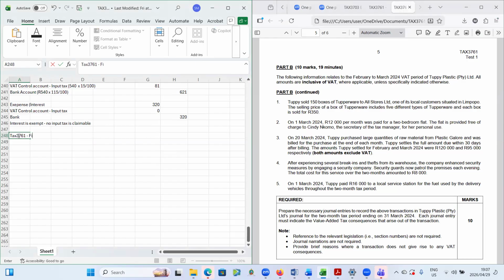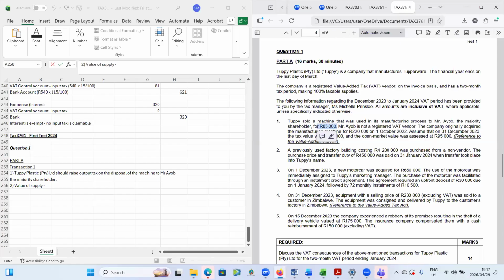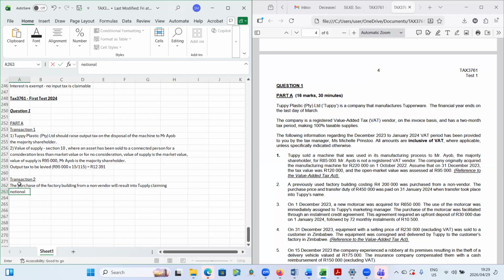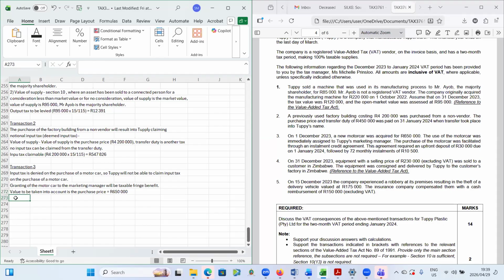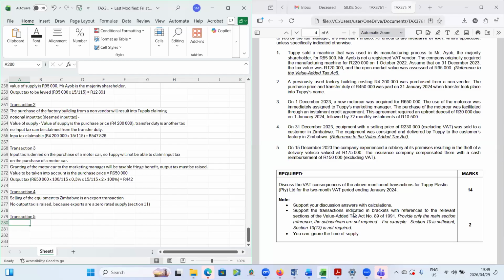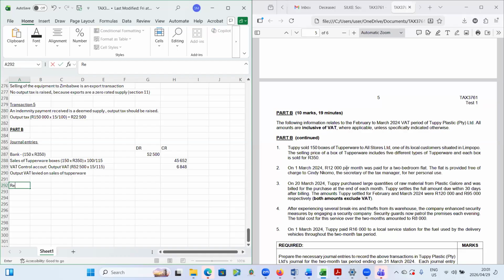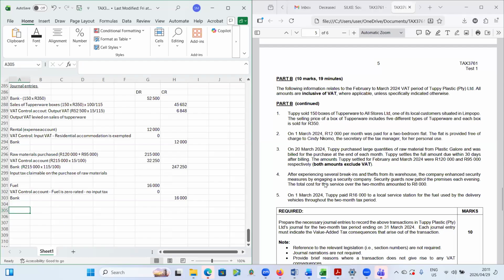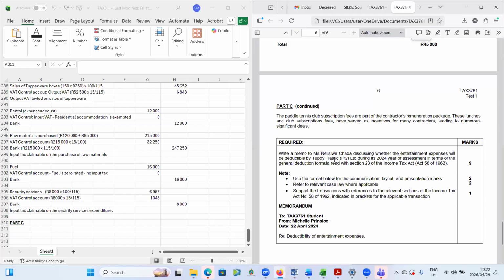TAX3761 TEST 1 2024 VAT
Revision class in preparation for TAX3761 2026 First Test

The class discusses VAT Implications on transactions ,

We also look at how the VAT transactions are recorded in the journal entries for Financial reporting purposes.

For all students from All the SA Universities and Institutions studying Business taxation.

Get a seat and enjoy !